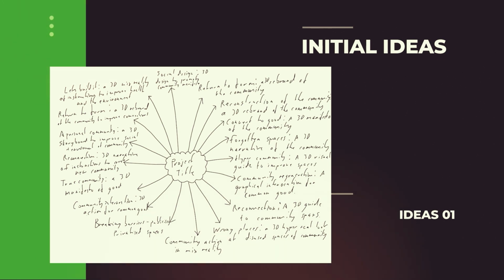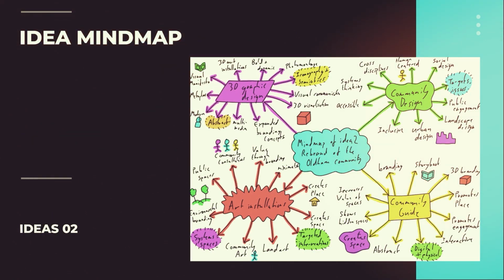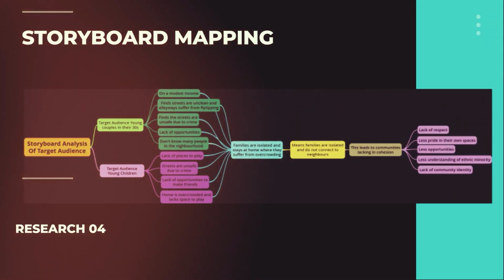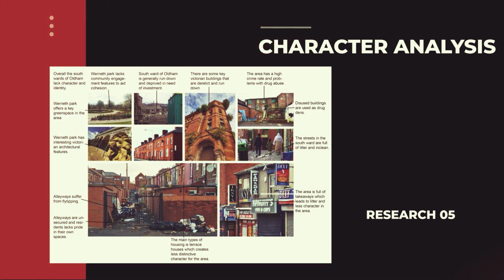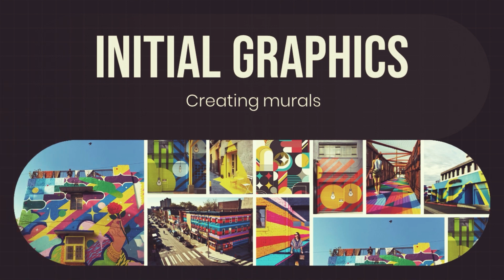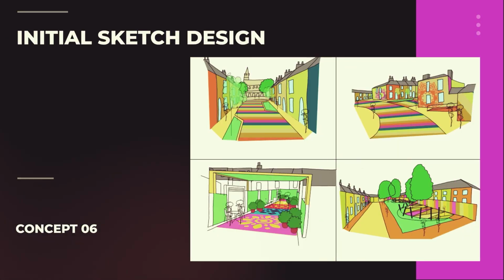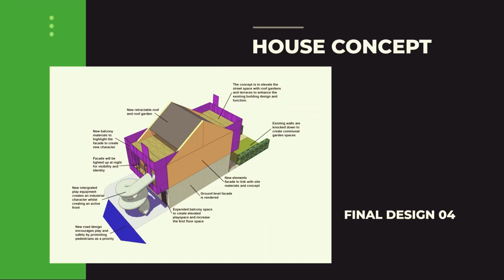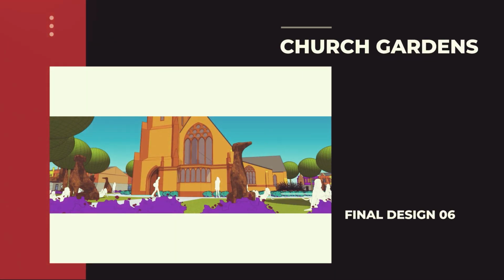Major Project Design Journey Final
Music from Uppbeat (free for Creators!)